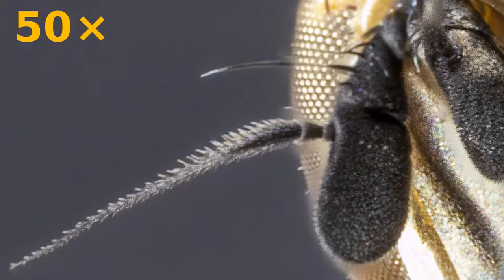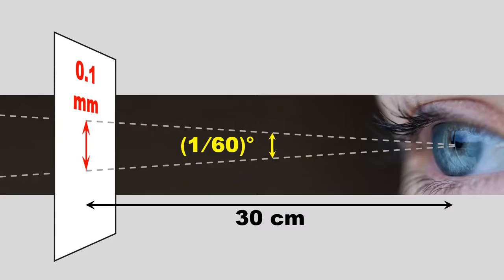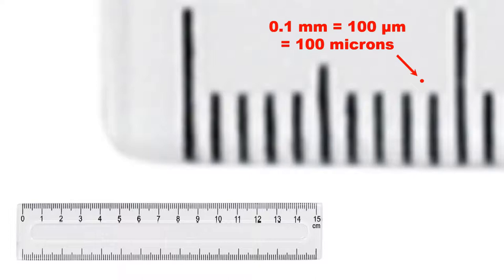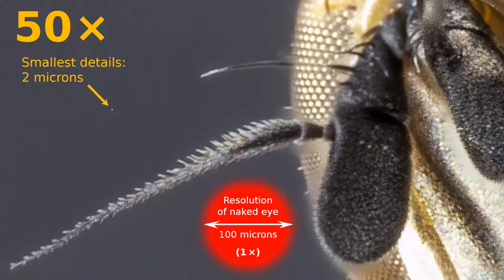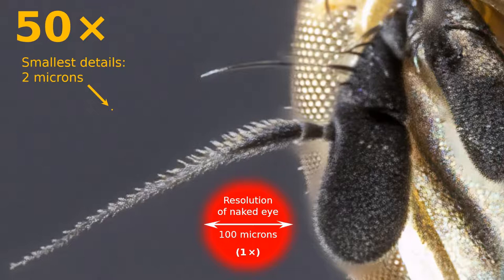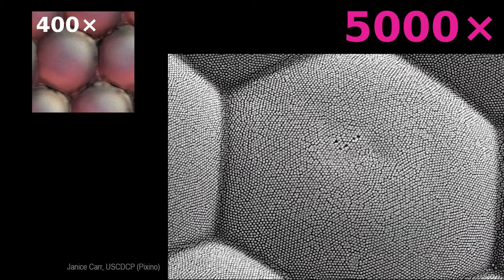50x image, double its size... still 50x! Why? VeritasiumContest (sous-titres FR dispo.)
Have you ever wondered how the magnification factor of an image taken with a microscope is defined? Shouldn't it depend on the size at which the image is displayed or printed? All your questions will be answered in this one minute video, another entry in the Veritasium Contest!